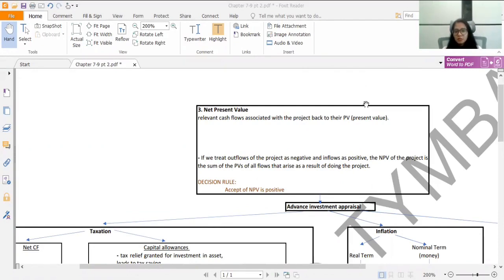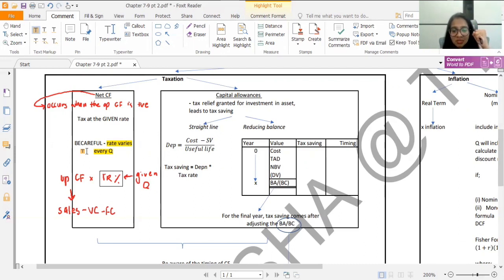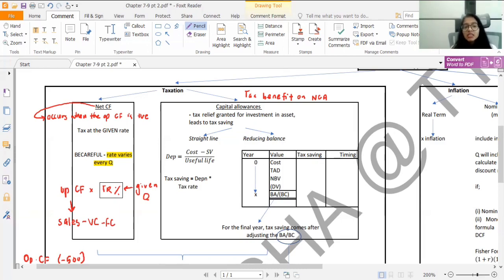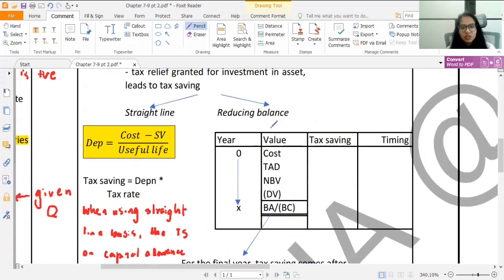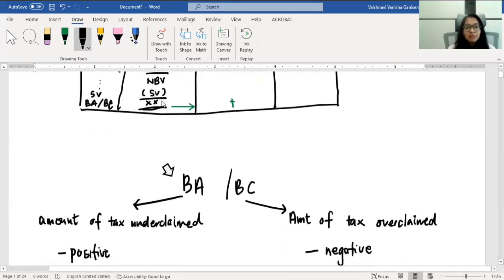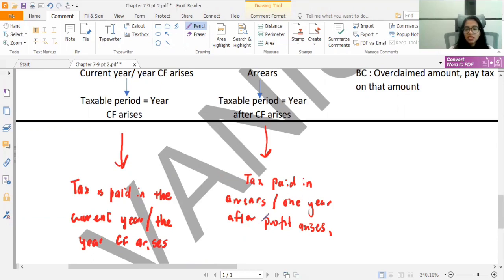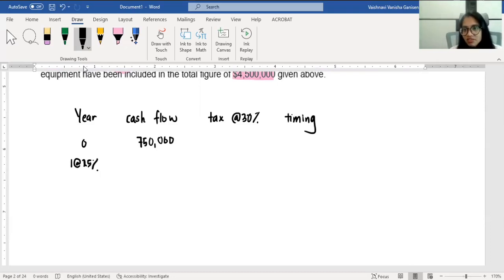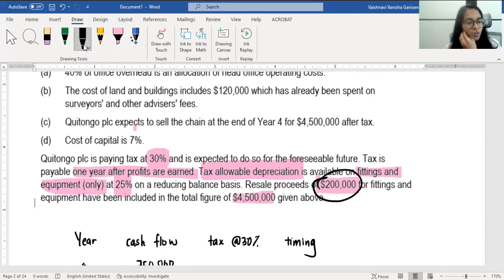FM (F9) CHAPTER 7 PART 8: NPV TAXATION